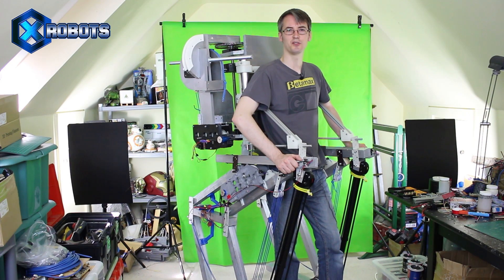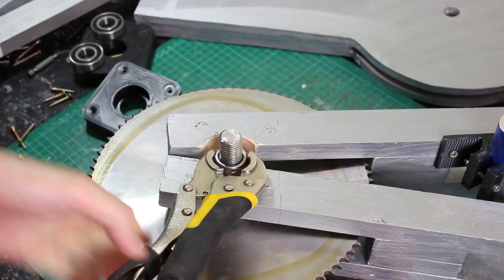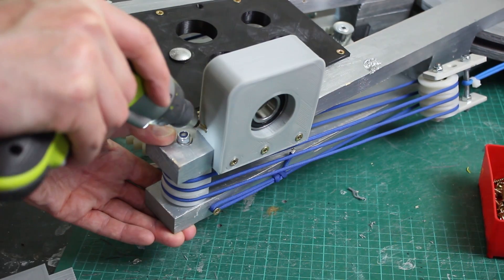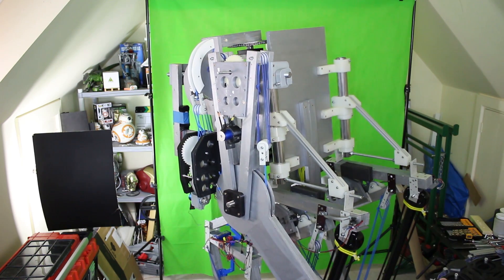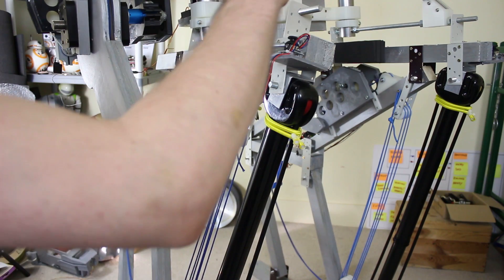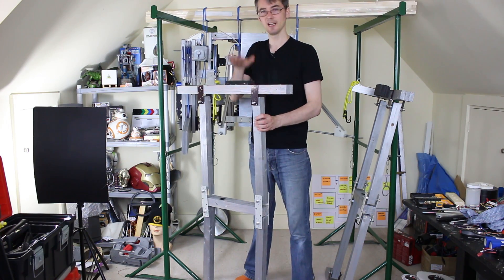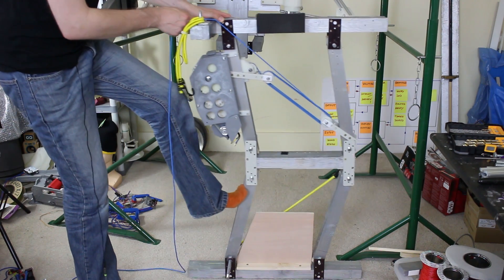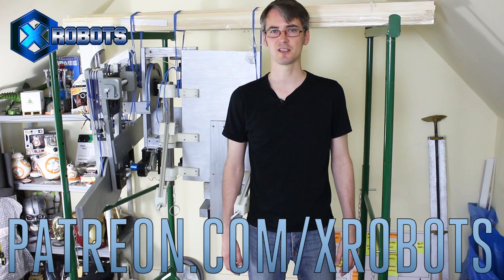Iron Man Exosuit #11 | Power Arm & Legs | James Bruton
I needed to modify the elbow and build the final power arm axis for my Iron Man ExoSuit. But now the body is too heavy for the legs - I also restructured the legs for my real Iron Man suit, but you'll have until next time to find out what happens. I hope you enjoyed part 11 of my Real Iron Man ExoSuit build.

① GENIUS

② XROBOTS